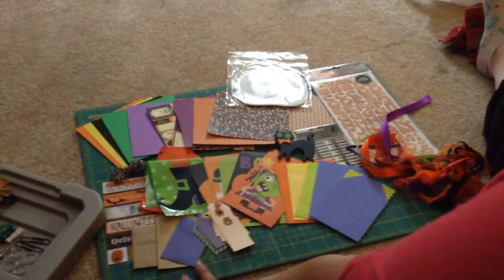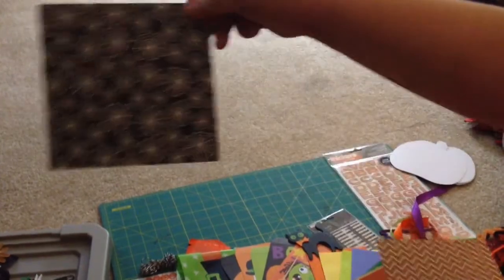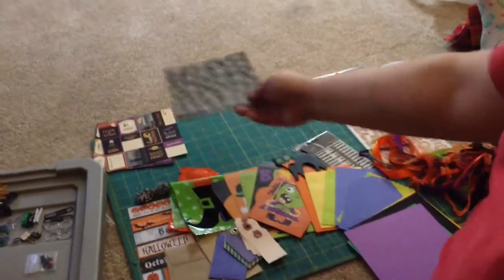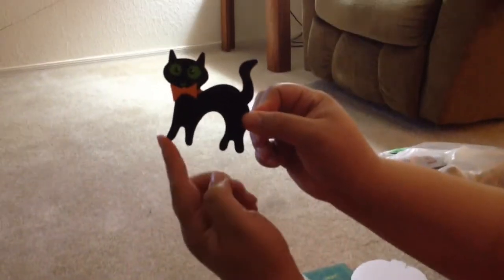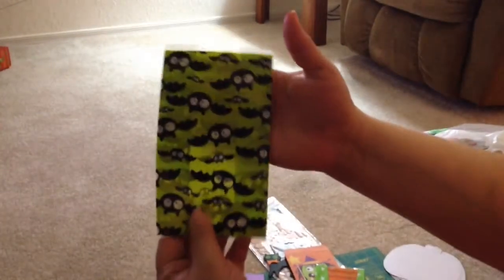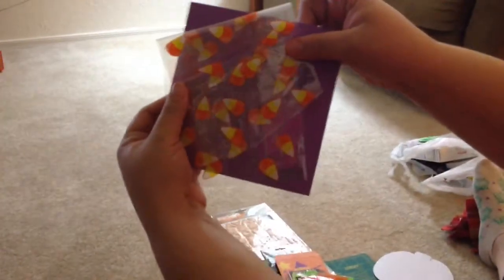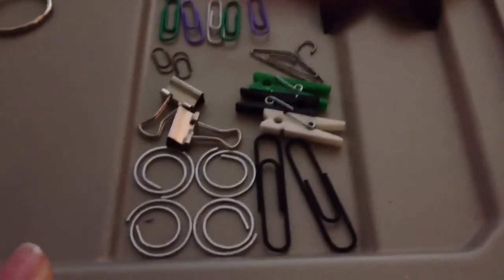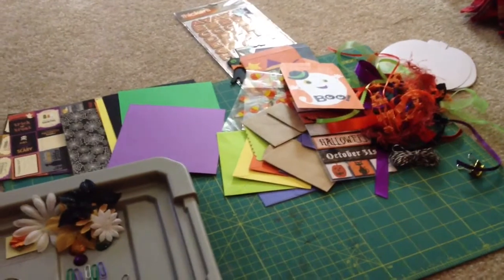Pumpkin Mini Album Kits!!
I have 2 of these kits available.  They are jammed packed full of goodies and each one is $25 shipped!